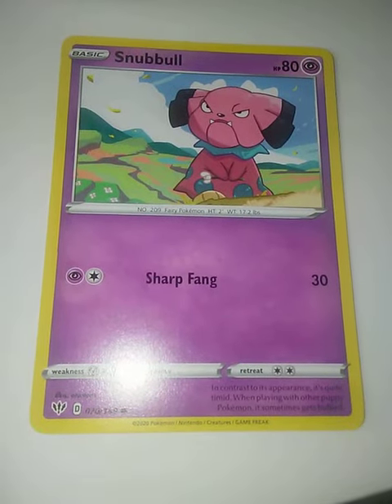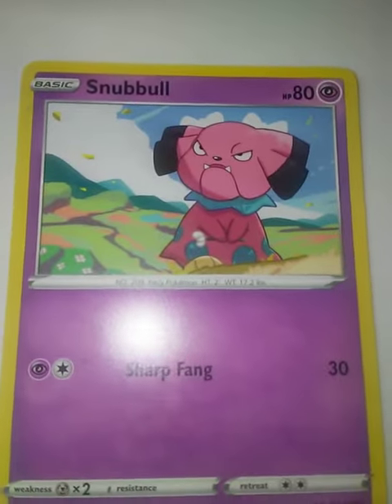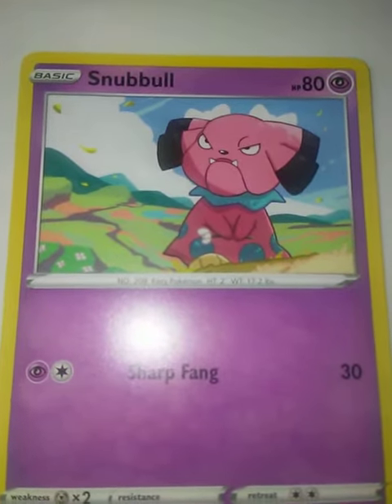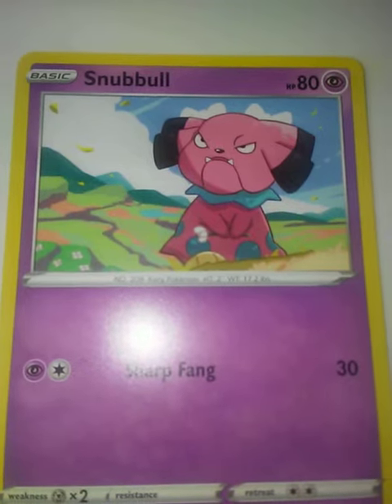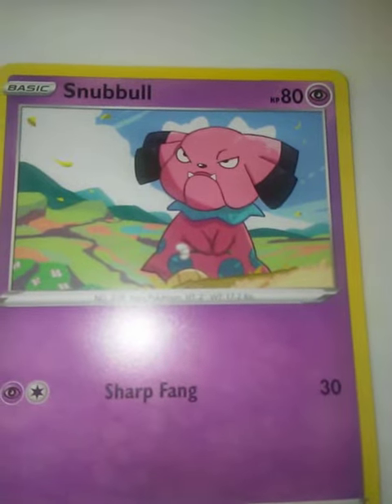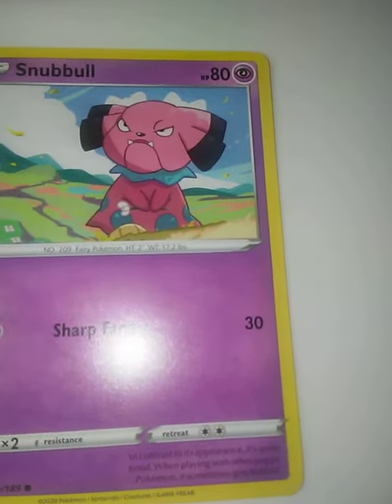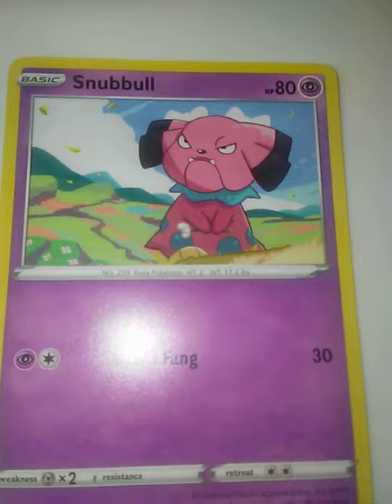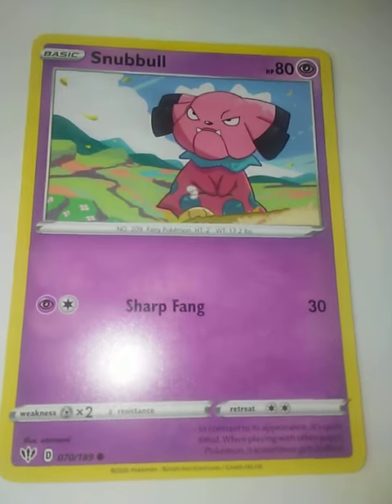Pokemon Art Critique IV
In this video, a fine picture of a snubbull is examined.